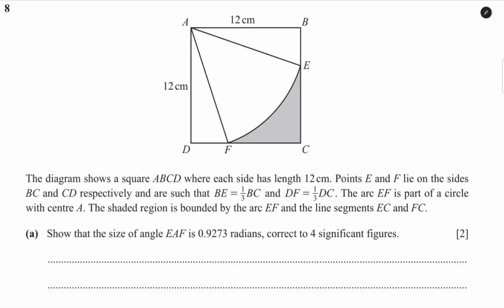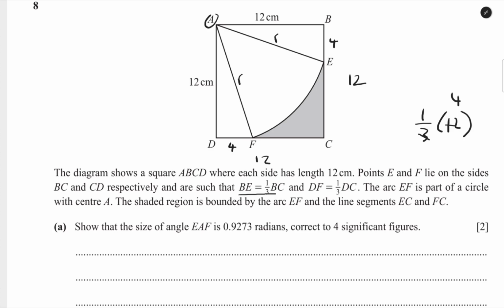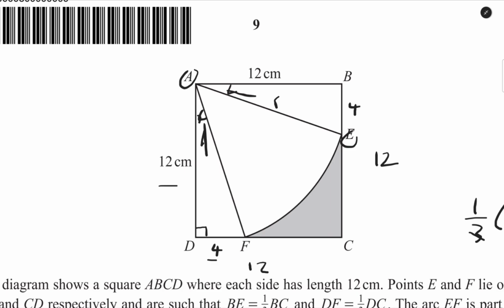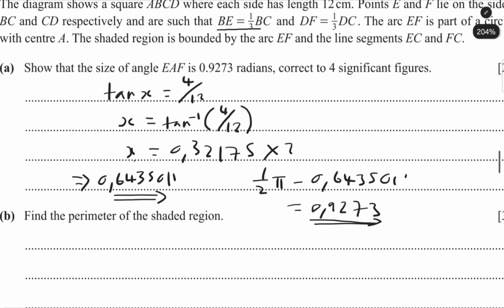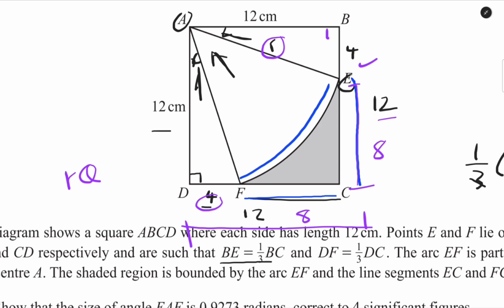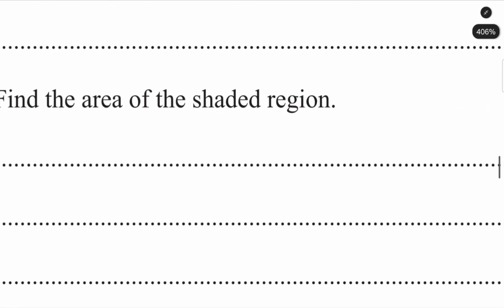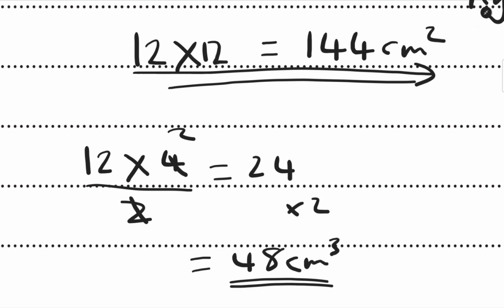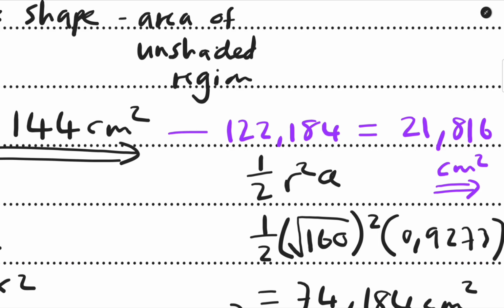9709/13/May/June 2025 Question 8 (a), (b) and (c)